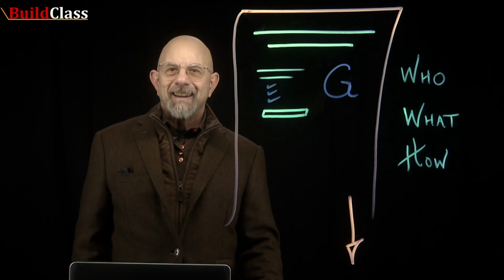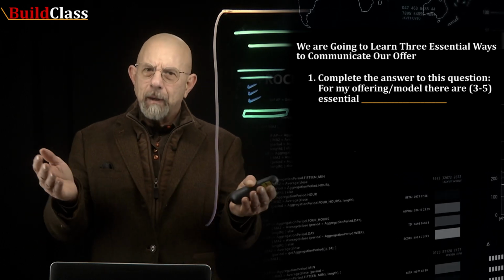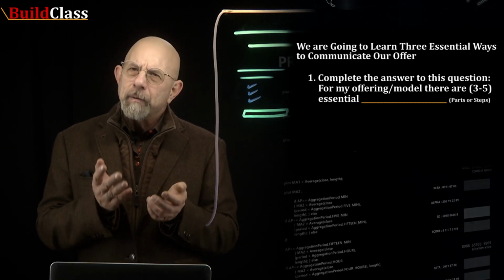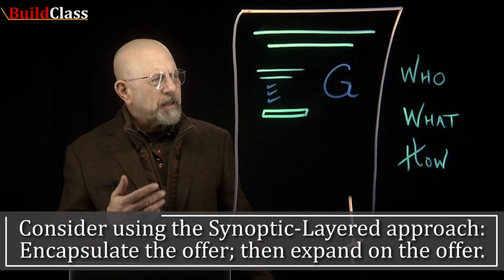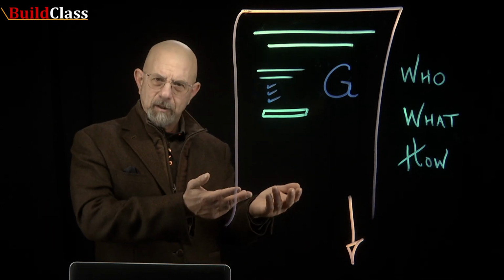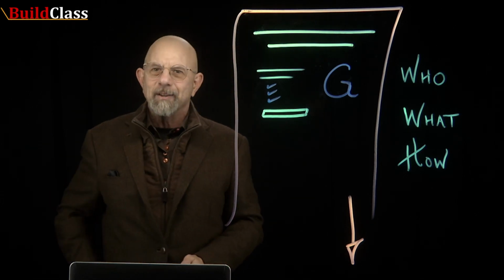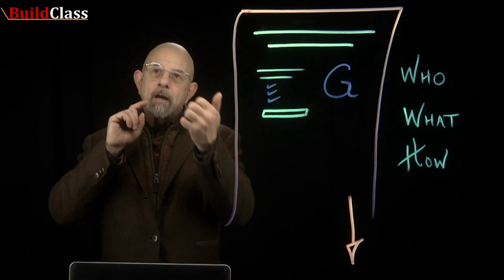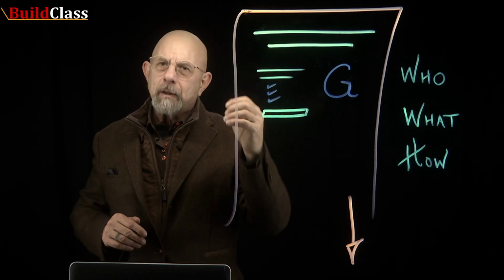BC#3 Sales Funnel Power: 3 steps to help you lay the foundation of your value proposition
In BuildClass #3, Flint McGlaughlin teaches how to give customers a foundational understanding before you structure your value prop argument.

Here are some of the most important insights from this class:

• The WHY only matters after the WHAT.
• If you can't explain your model to a child, then you can't explain your model.
• Use the top four inches of the page to achieve “story click.”
• Stop throwing “tries” at the page.
• We need to field the right offer at the right time for the right person.

• 0:00 Sales Funnel Power: Three steps to help you lay the foundation of your value proposition
• 2:21 Explain your offering to us in less than three sentences in the YouTube comments for this video.
• 3:05 A description of the Synoptic-Layered Approach to communicating your brand’s value proposition on the top module of a landing page.
• 4:15 Three essential ways to communicate your offer.
• 4:32 Four conclusions that power your value proposition.

This is BuildClass #3 from the online training "Become a Marketer-Philosopher: Create and optimize high-converting webpages" The course is fully underwritten by MECLABS, with no monetary cost to participants.